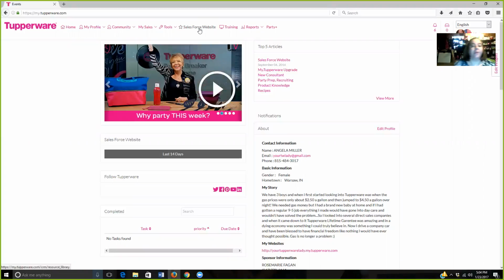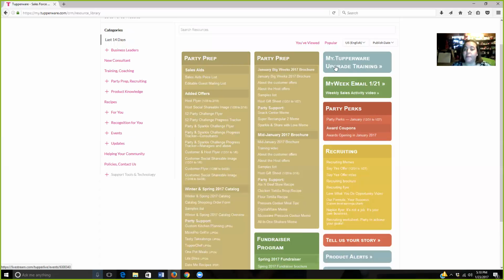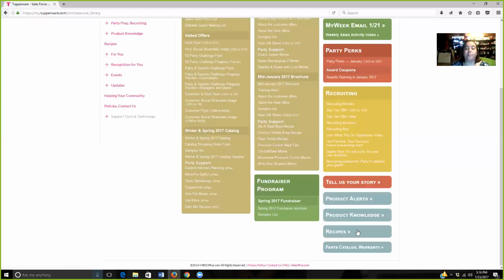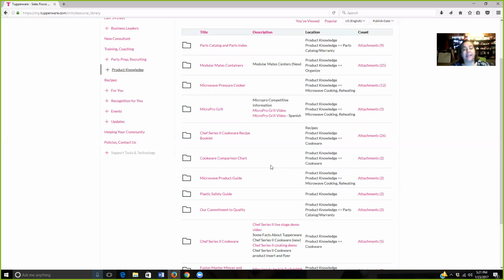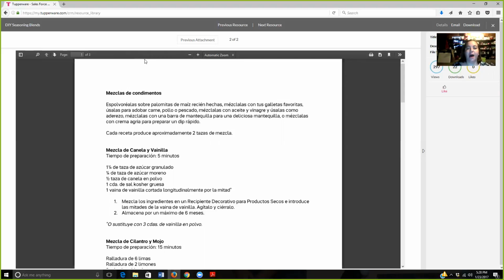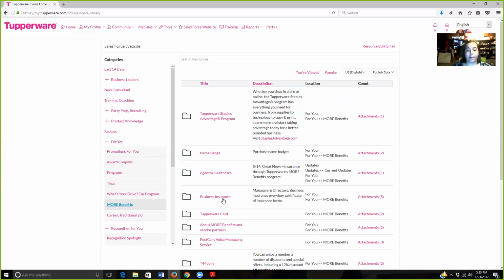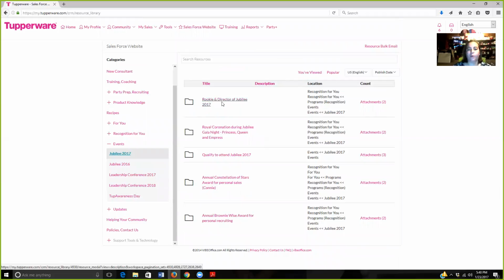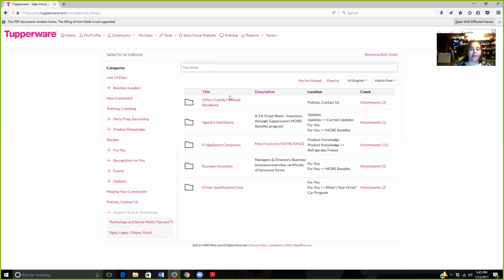Sales Force Website Tupperware Portal with Angela Miller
This is Video 5 in our series on the Tupperware Portal.